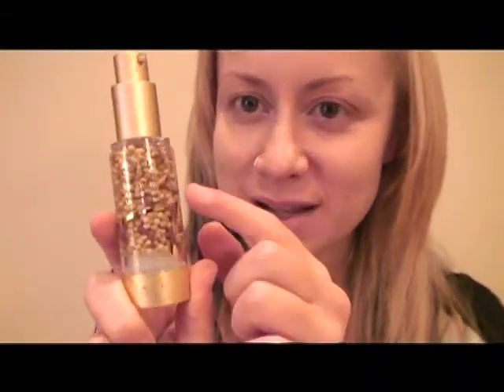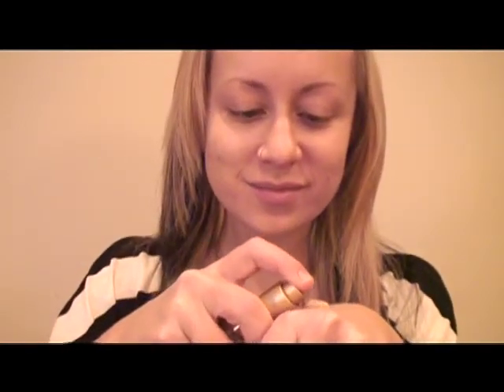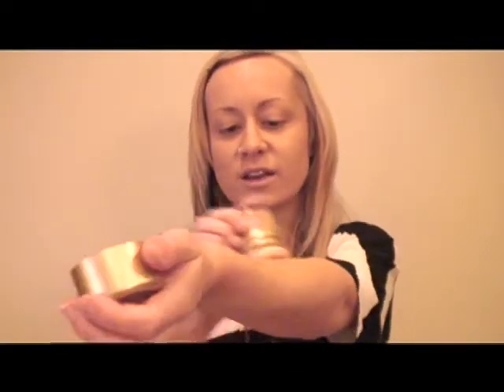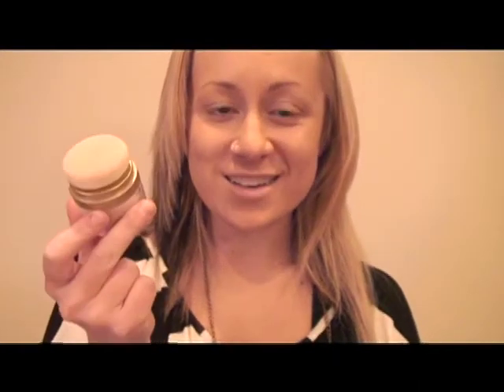Enrique Iglesias - Tonight I'm Loving You - Jane Iredale